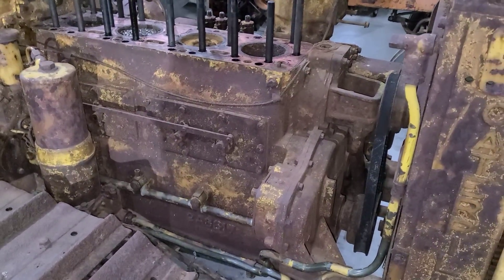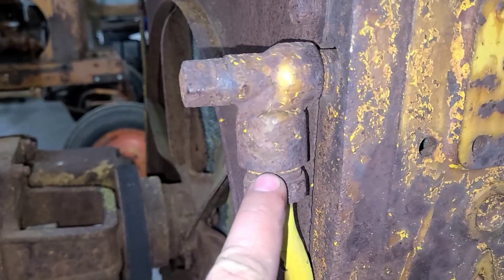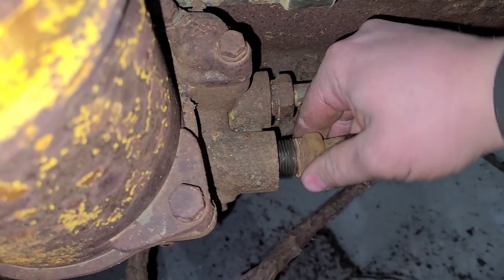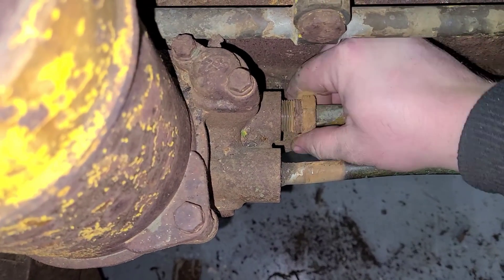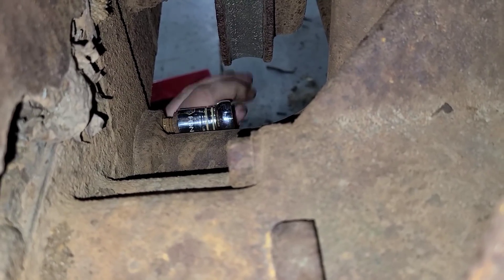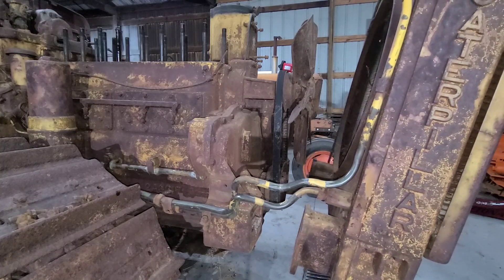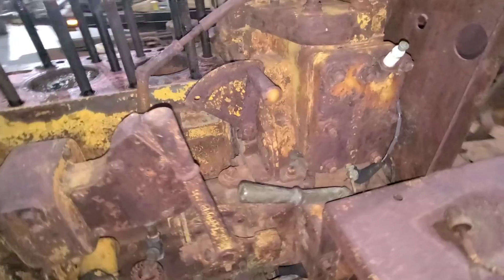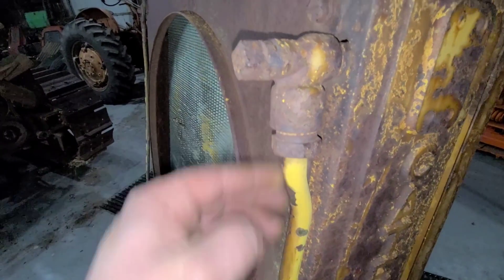Caterpillar RD-4 Engine Disassembly Pt.3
Removing the radiator and oil cooler assembly from the 1936 Caterpillar RD-4 to make way for the rest of the engine to be removed